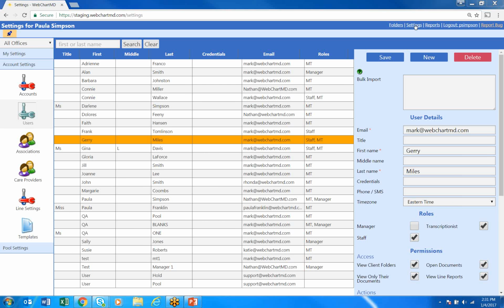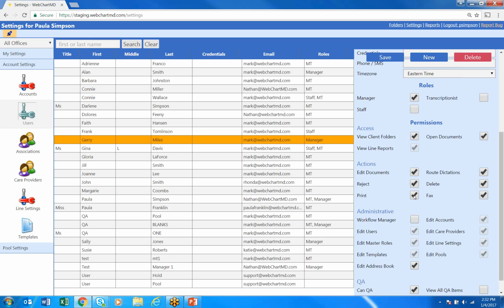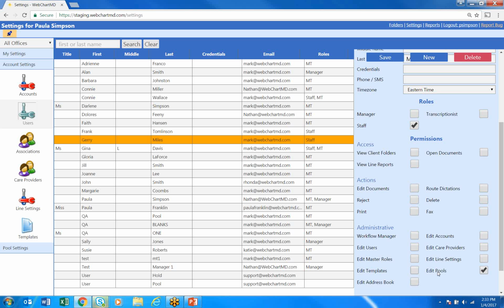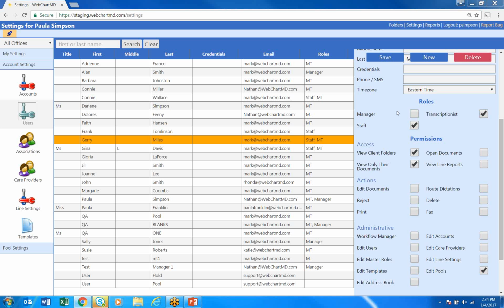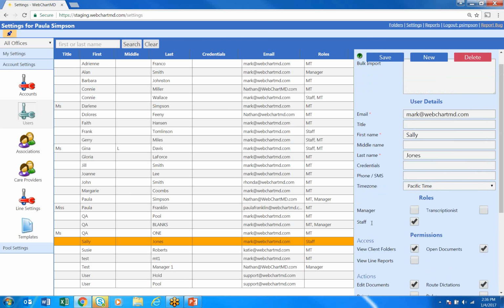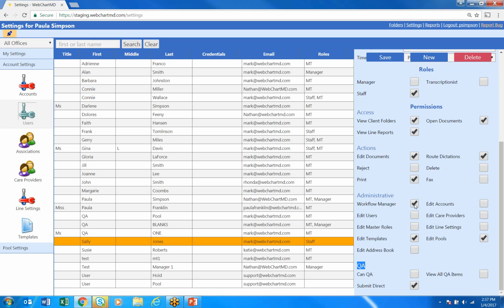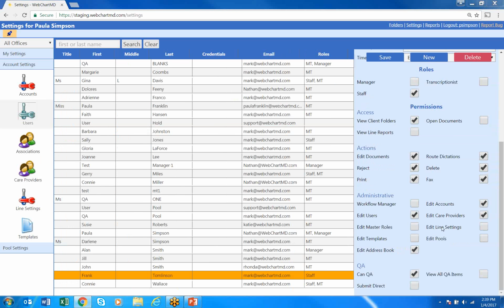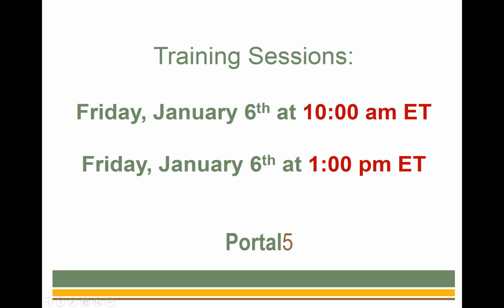permissions and roles training